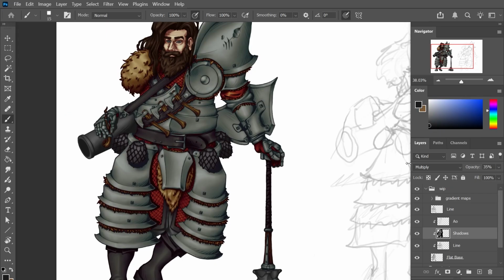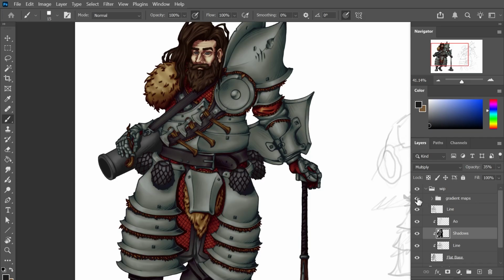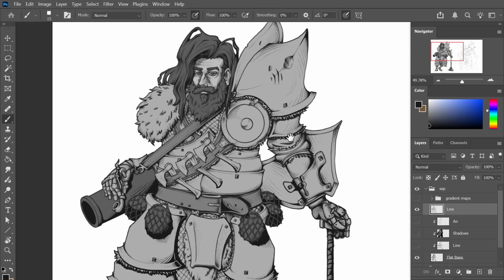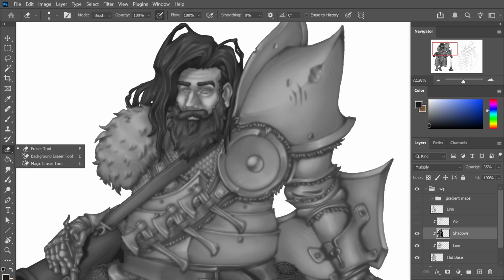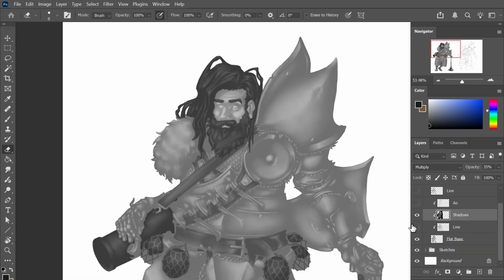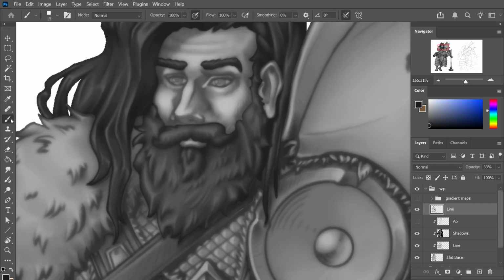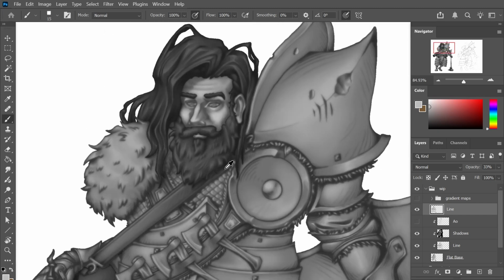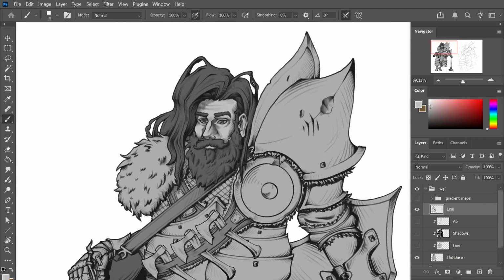The BEST Way To Add Ambient Occlussion!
Quick little video while Im working on some big things for this year!